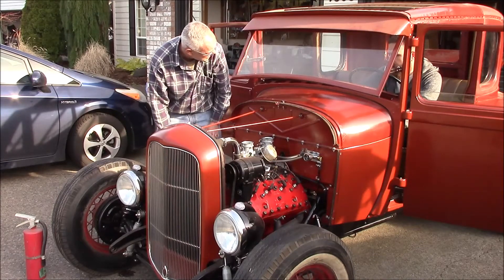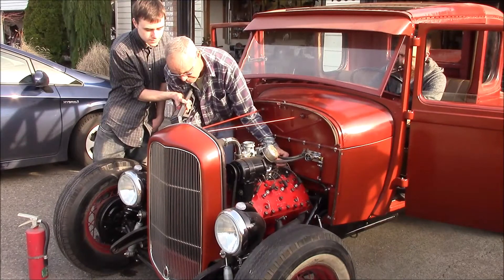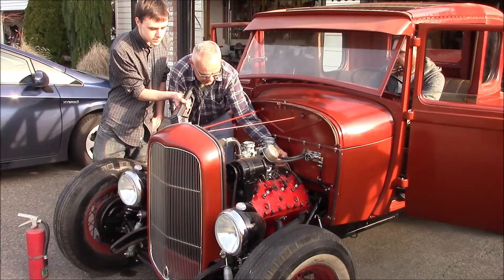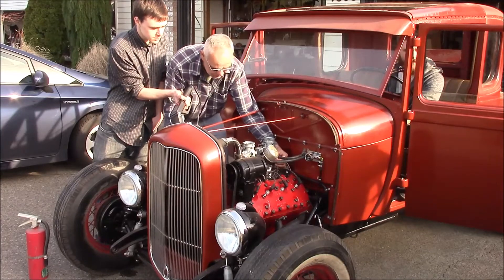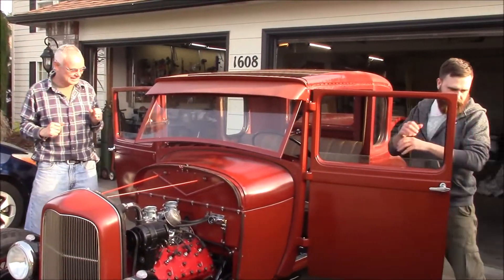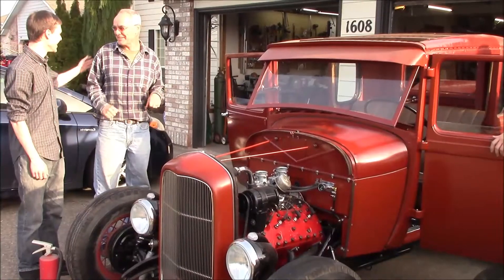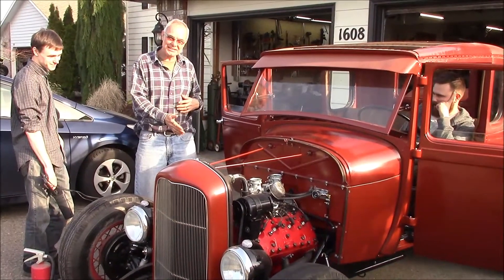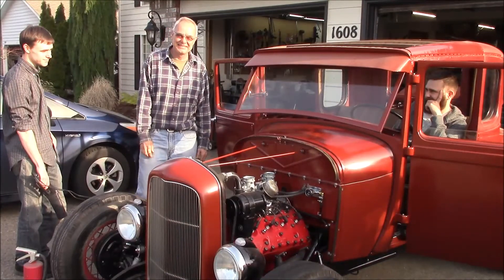Aarons 29 AV8 coupe build 26 Mar 19 update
Trying to build a traditional style Hot Rod. First start of the 1950 Ford/Mercury Flathead.